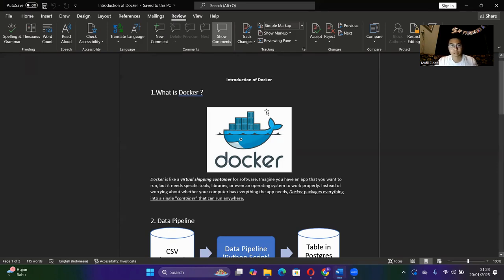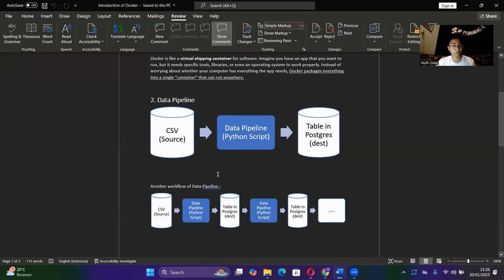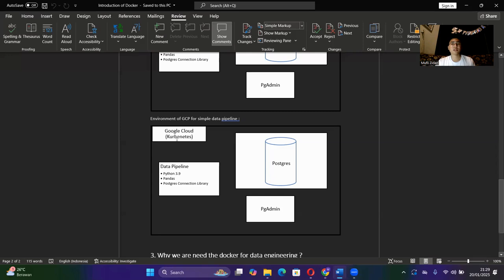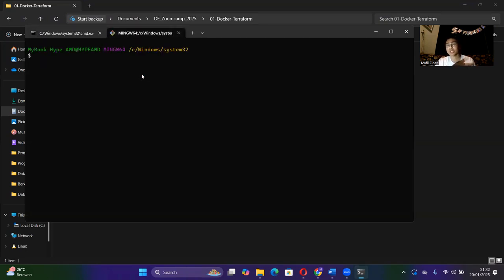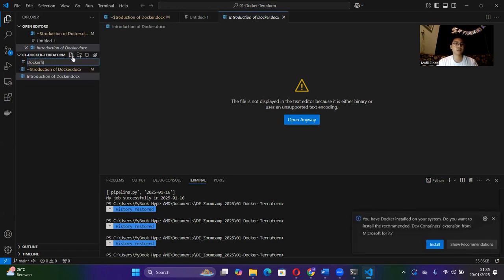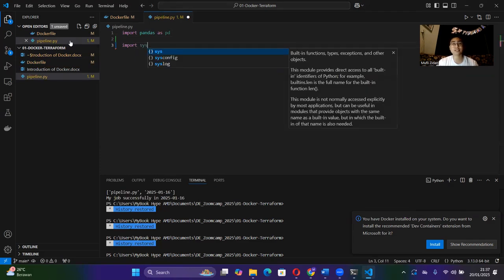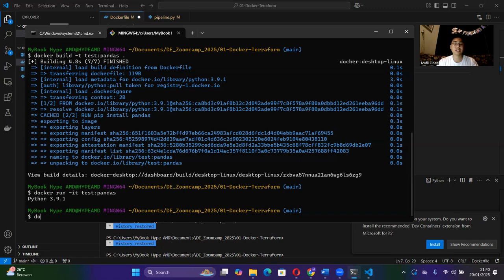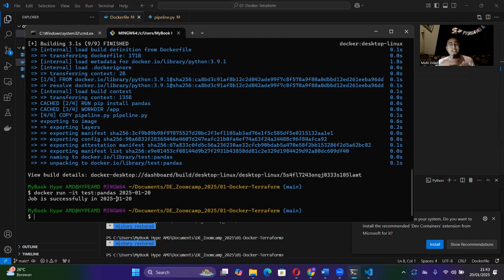Introduction of Docker Part 1 of Week 1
Introduction to Docker | Learnings from DataTalksClub Data Engineering Zoomcamp 2025 🚀

This video is an Introduction to Docker, inspired by my journey in the Data Engineering Zoomcamp 2025 hosted by @DataTalksClub. It's a beginner-friendly walkthrough of Docker fundamentals.

💡 What You'll Learn:

What Docker is and why it's essential for data engineering.
Key concepts like images, containers, and Dockerfiles.
Hands-on examples to solidify your understanding.

A huge thanks to @DataTalksClub for creating such a comprehensive learning experience through the Data Engineering Zoomcamp!